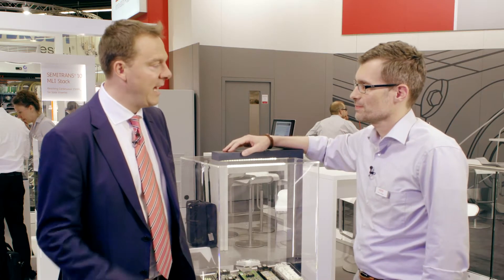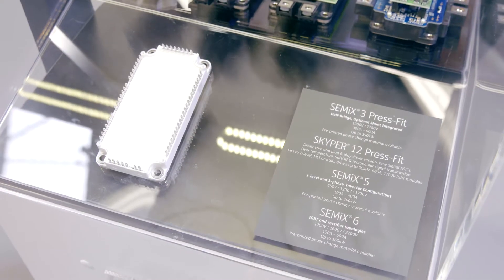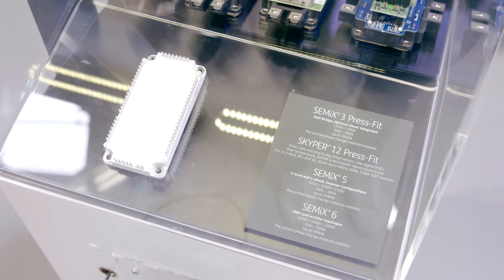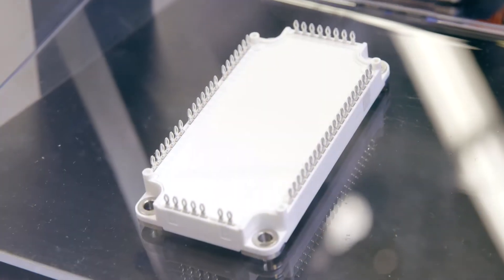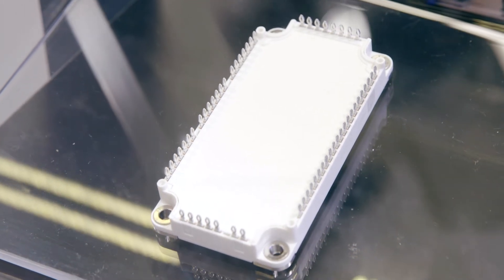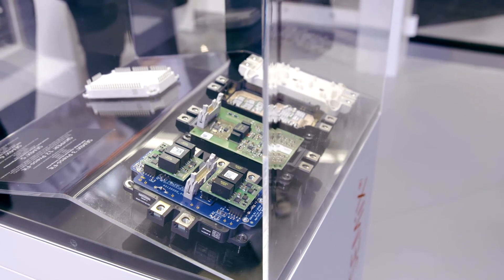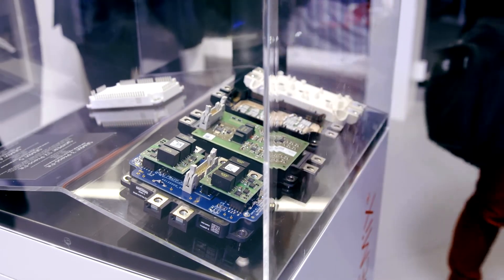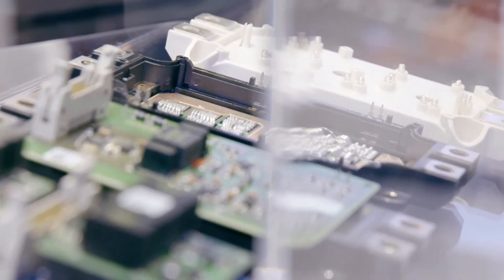SEMiX 6 – Expect more from Standard Modules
Industry standard power module packages are commodities today. Supply chain safety for these modules is one of the most important requirements. Being compatible on the one hand, SEMIKRON standard modules even exceed these standards on the other hand.

SEMiX 6 features the state-of-the-art press-fit pin technology for the power and auxiliary terminals. Employing solder-free mounting technology, the 17-mm-high SEMiX product family is designed to maximize the efficiency of our customers’ mounting processes. The SEMiX 6 features the connection of all the terminals in a single production step and completes the SEMIKRON commodity product portfolio.